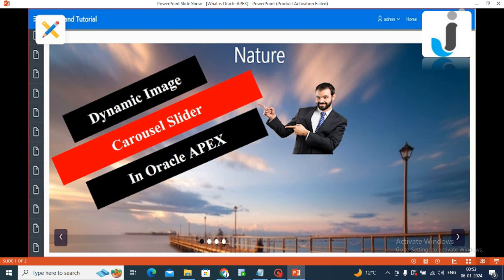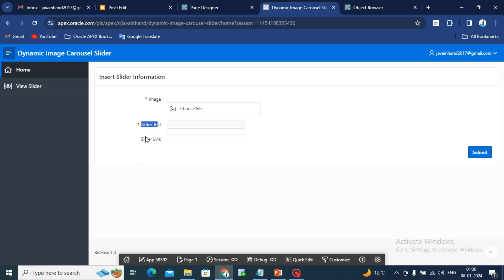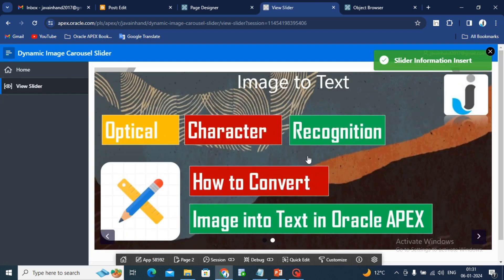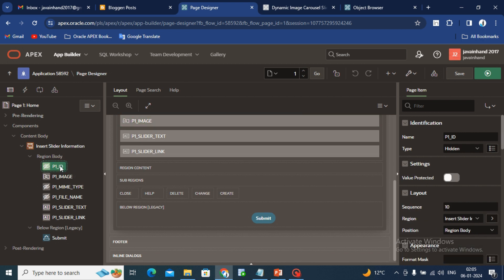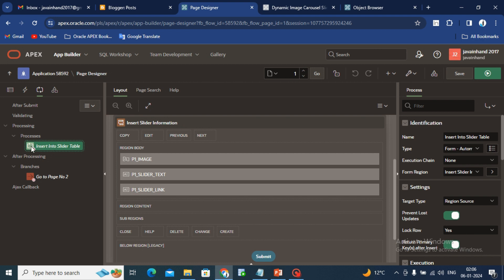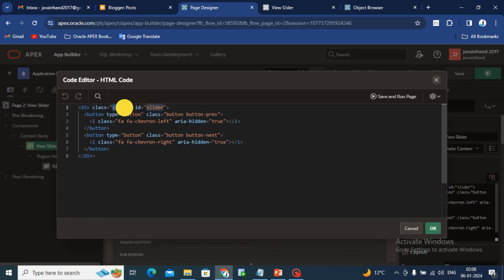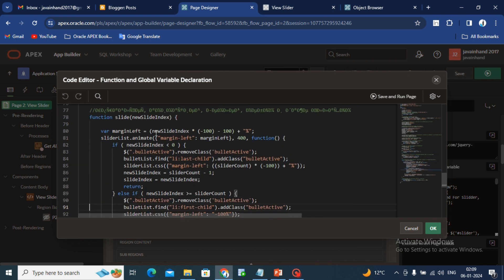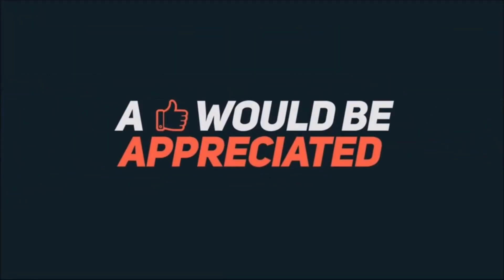Dynamic Image Carousel Slider In Oracle APEX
In this video, We explore the Dynamic Image Carousel Slider in Oracle APEX.

What is the Image Carousel Slider?

Image Carousel Slider is a way to display multiple rotating images. You can add text also add links that can be linked to a specific page.
If we are talking about a real-time example or scenario then many product-based web applications use to display their latest or upcoming products.

How to Create Dynamic Image Carousel Slider in Oracle APEX?

Some other Video related to oracle apex tutorial.